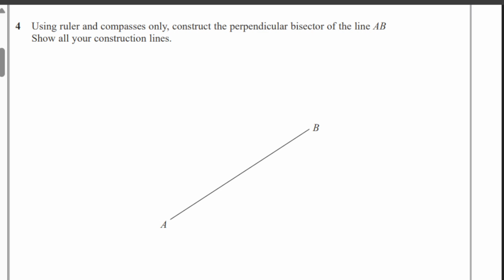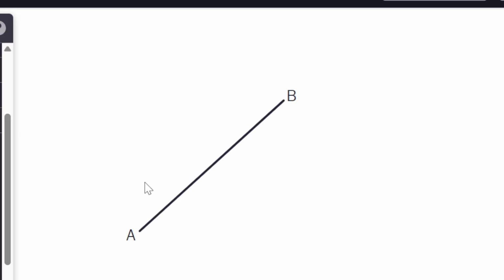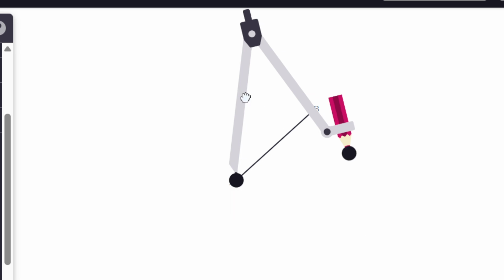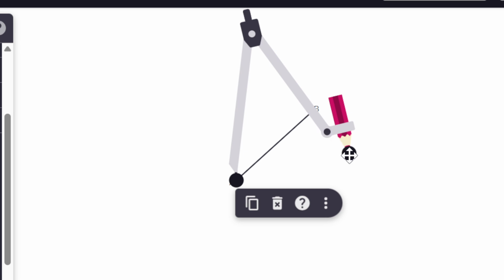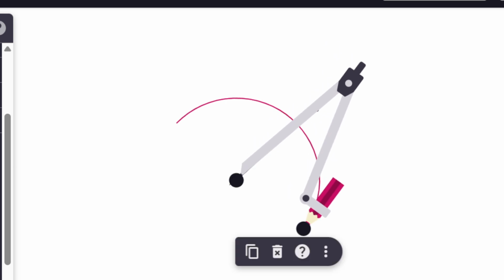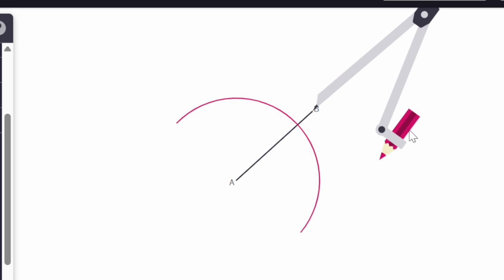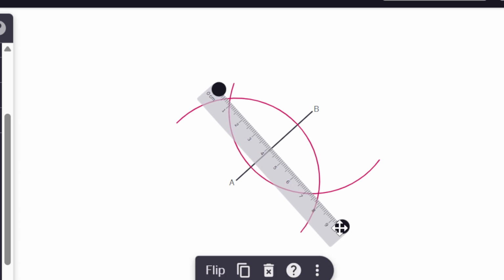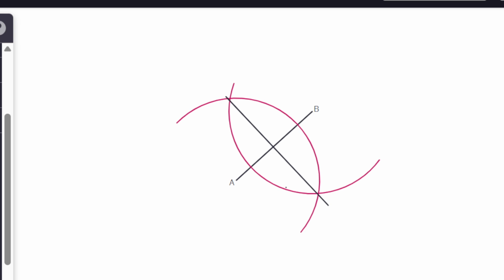Geometry Skills: How to Construct a Perpendicular Bisector (2 Marks)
In this tutorial, we demonstrate a fundamental geometric construction: creating the perpendicular bisector of a line segment AB. This is a high-frequency exam question worth 2 marks that tests your precision with mathematical instruments.
The Goal: To draw a line that passes through the exact midpoint of AB at a perfect 90-degree angle.
Step-by-Step Guide:
Setting the Compass: Learn why your compass must be set to more than half the length of the line.
Drawing the Arcs: Watch how to swing arcs from point A and point B to create two points of intersection.
Securing the Marks: We emphasize why you must never rub out your construction lines—those faint arcs are the evidence needed to secure both marks!
This skill is the foundation for more complex constructions like circumcenters and loci.